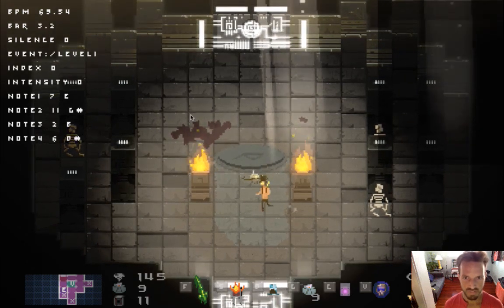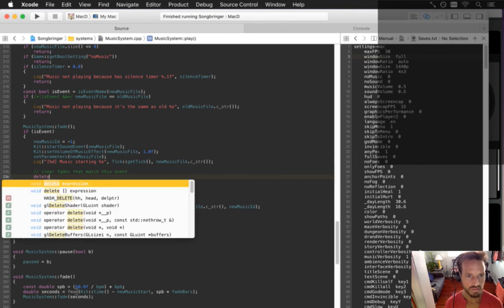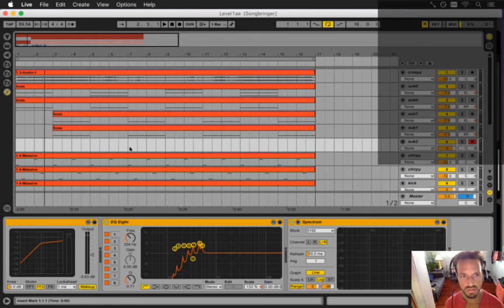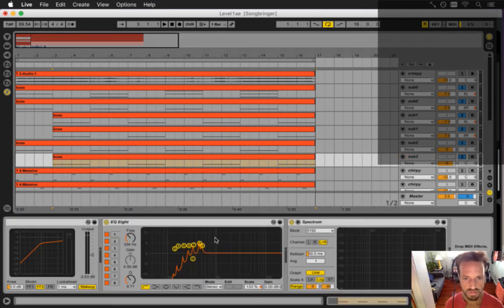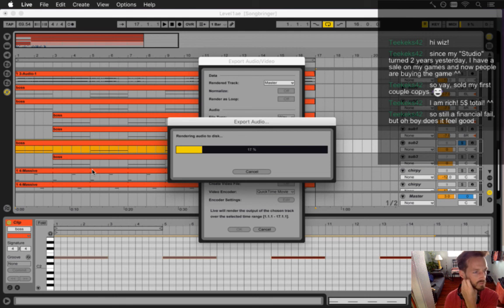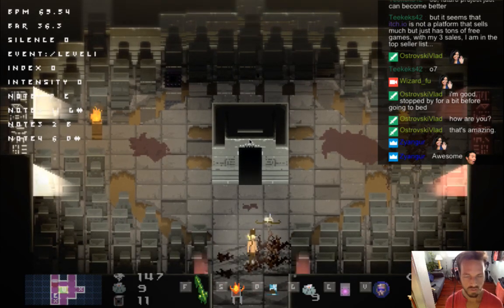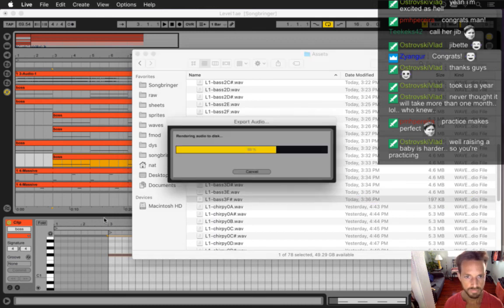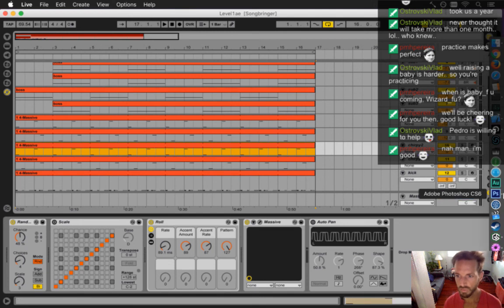Songbringer 470 - Adaptive Audio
Developing the action RPG Songbringer. A Zelda-inspired, pixel-art, indie game made by one guy. Today: making the music adaptive based on how many enemies are in the room.

Catch the live stream daily-ish on Twitch usually starting between 2 and 4 pm Pacific